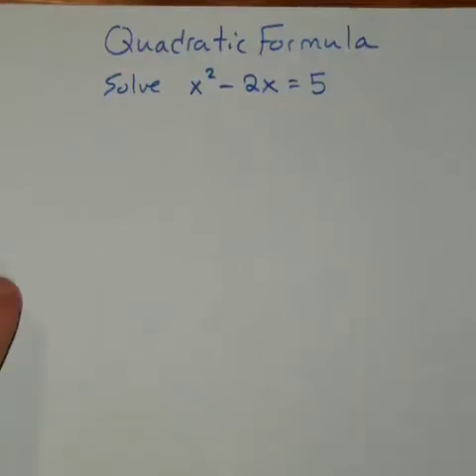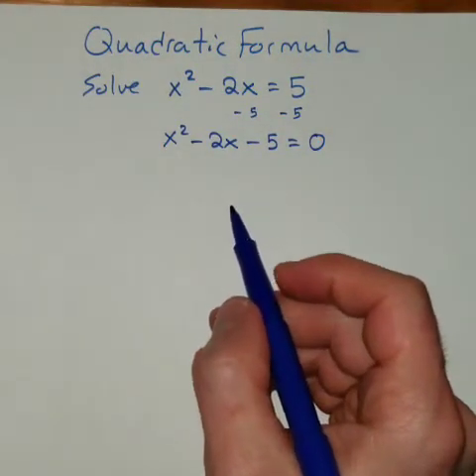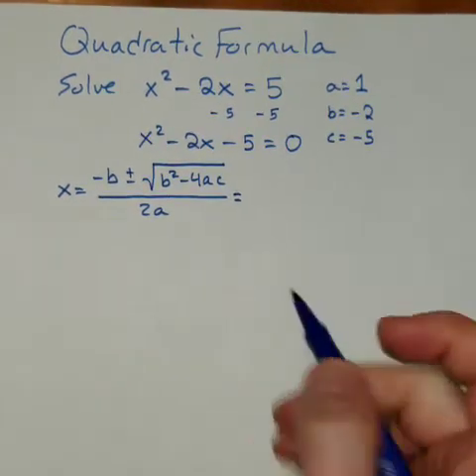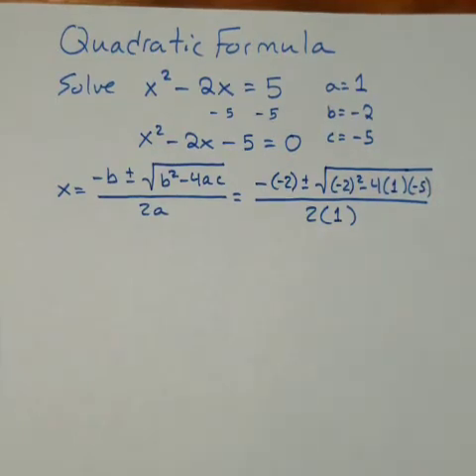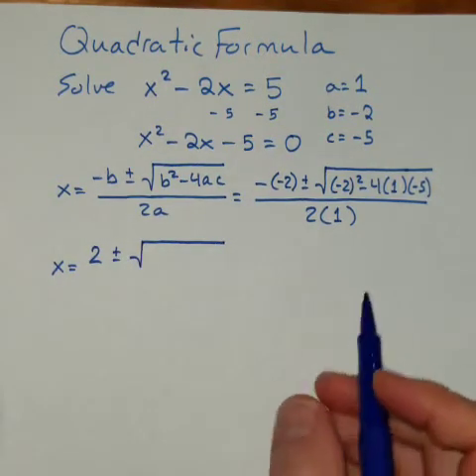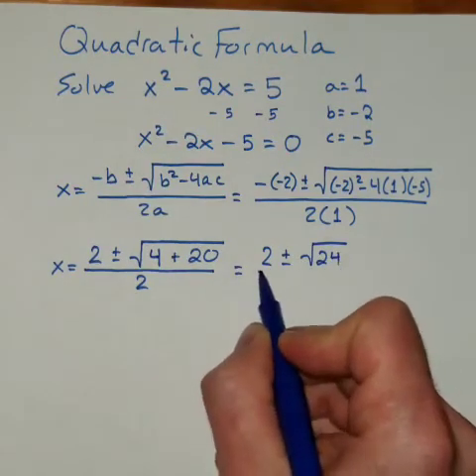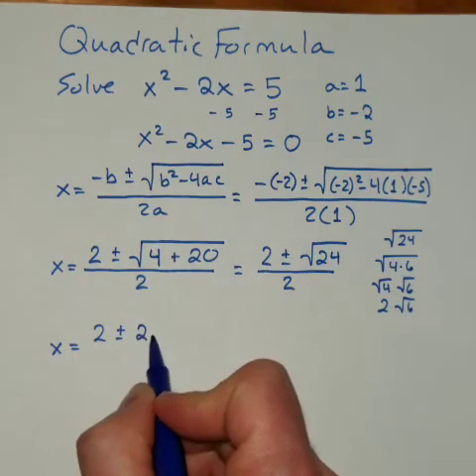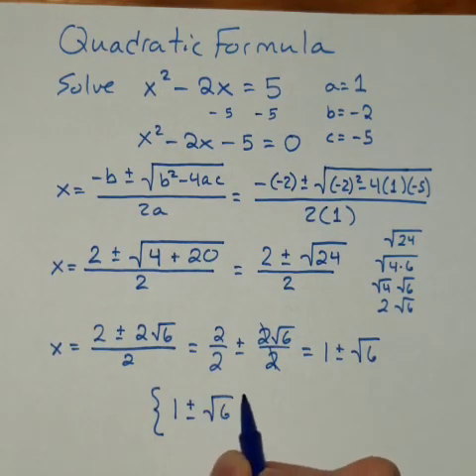Int Alg 8.2 Quadratic Formula Part 3